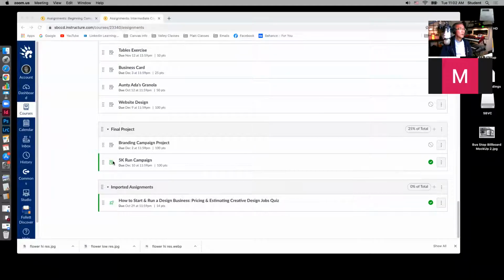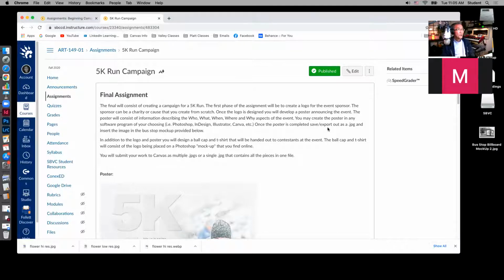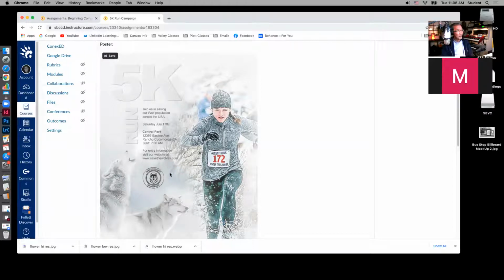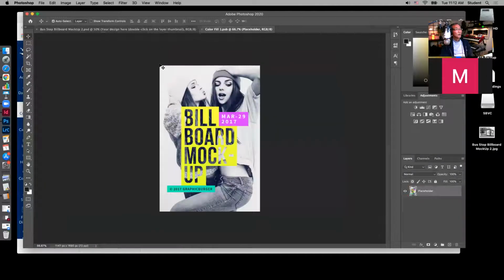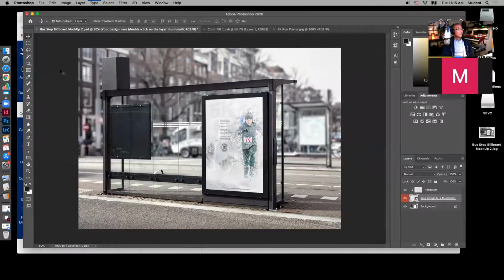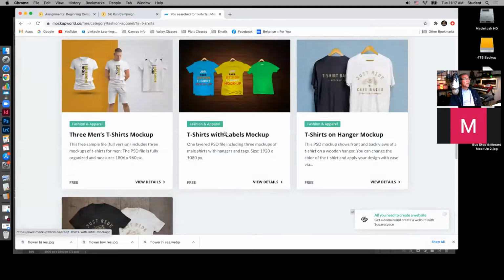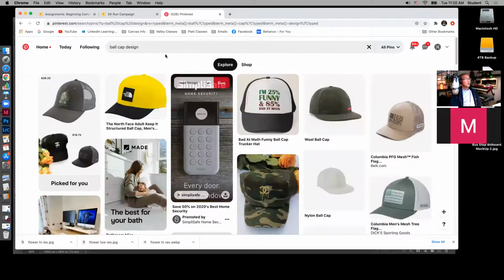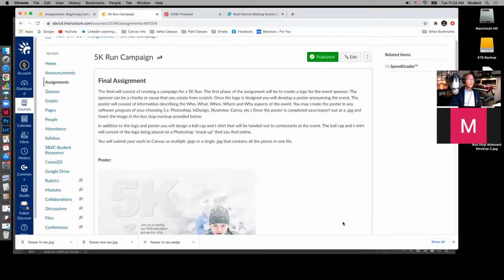Art 149 Lecture 28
In this lecture we will discuss:

- Final Project (5K Run Campaign)
- Mockup resources